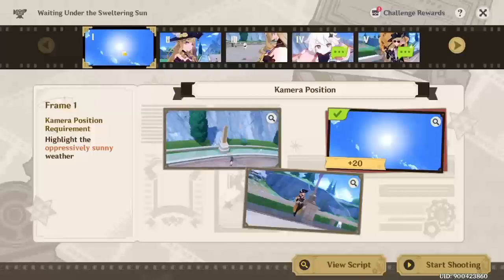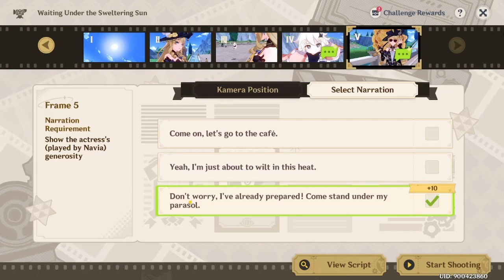Waiting Under the Sweltering Sun | Into the Frame | Roses and Muskets | Genshin Impact 4.3